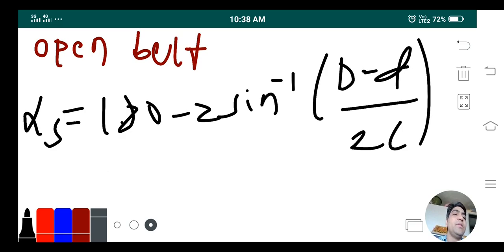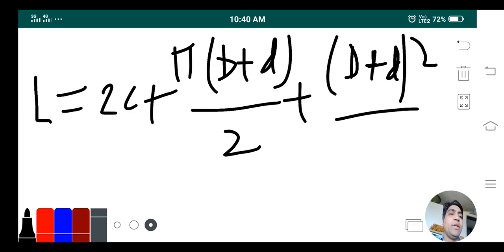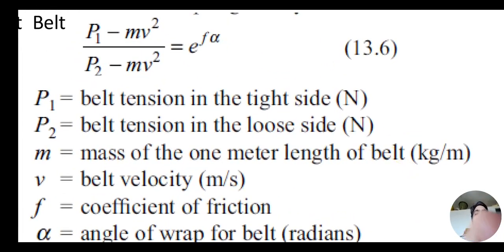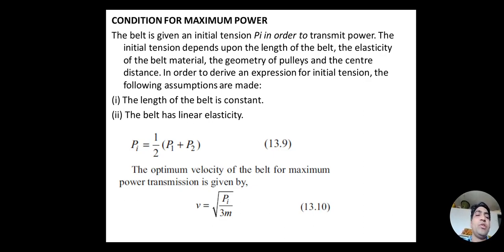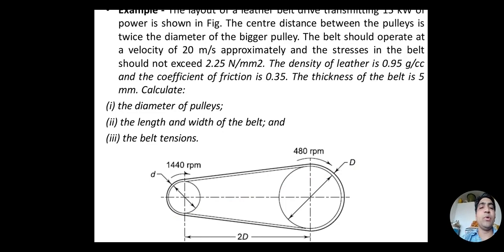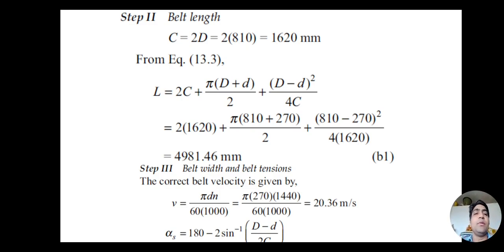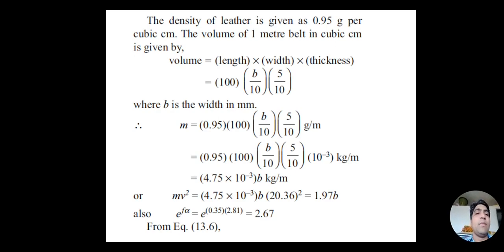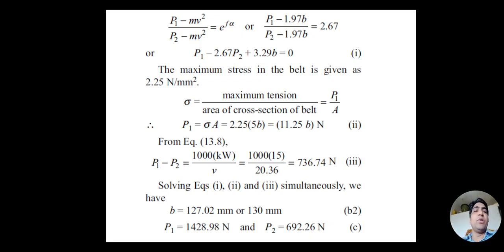Analysis of Belt Tension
Analysis of Belt Tension is explained inthis topic. The equation for flat belt and V belt is derived. And conditions for maximum power transmission are explained here. Also the numerical based on all these topic is solved.